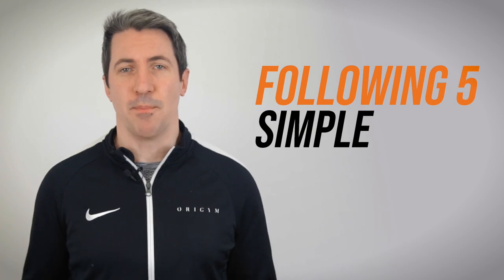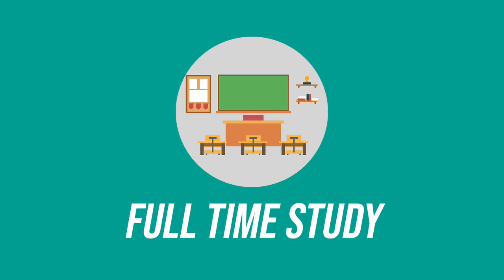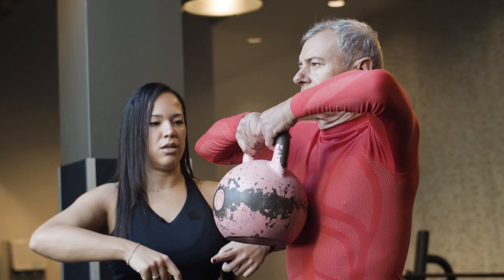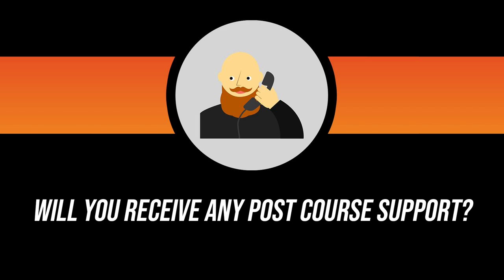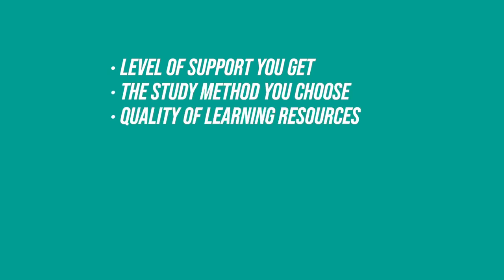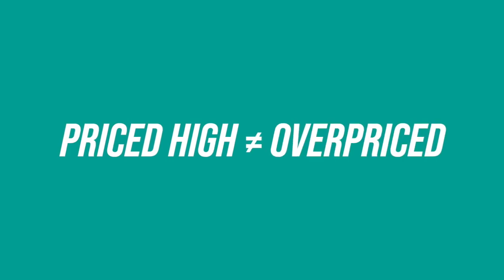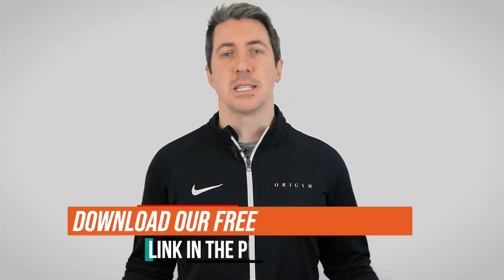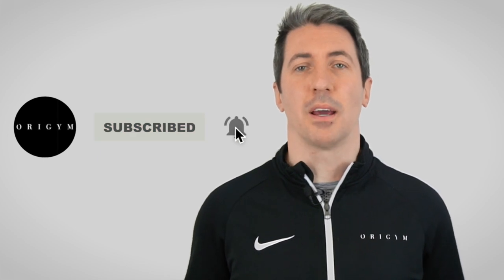How To Become a Personal Trainer (UK)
00:00 - Intro
00:29 - Step 1 - Get The Right Qualifications
17:15 - Promo
17:55 - Step 2 - Choose A Career Path
24:38 - Step 3 - Get Personal Training Insurance
26:24 - Step 4 - Finding Your First Job As A Personal Trainer
28:35 - Outro

In this video you will learn the exact way for how to become a Personal Trainer in the UK, including the qualifications that every trainer needs to operate as either a freelance trainer or to work in a gym.

Find out how long it takes to become a personal trainer, how this changes based on the study method you choose and the differences between these study methods.

We have included our 7-step checklist of how to find the best personal training course (UK) for you and what to ask a provider prior to enrolling to make sure you get the best package.

When thinking about how to become a personal trainer, you need to think about getting insured, so we have included the best type of personal training insurance that all PTs need.

Lastly, we are going to show you the best places to find a personal training job and start your career in Personal Training with useful hints and tips to get your career off the ground.